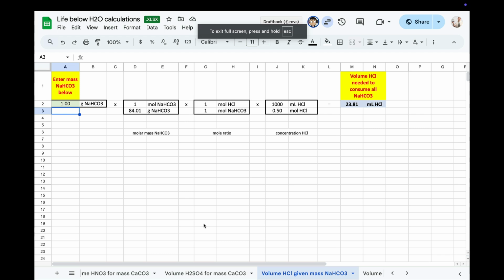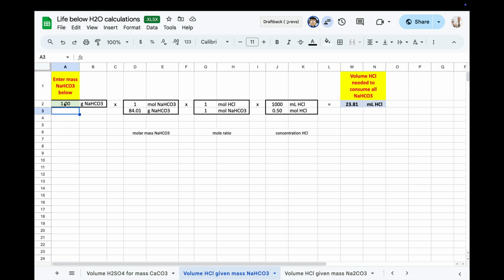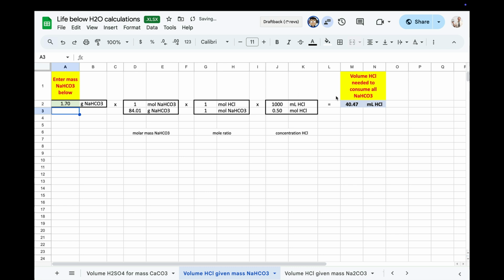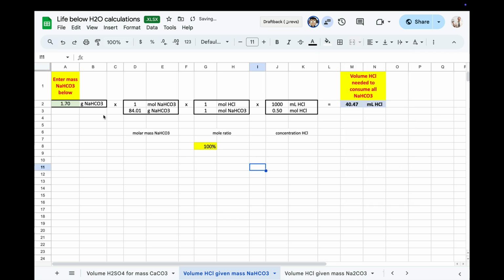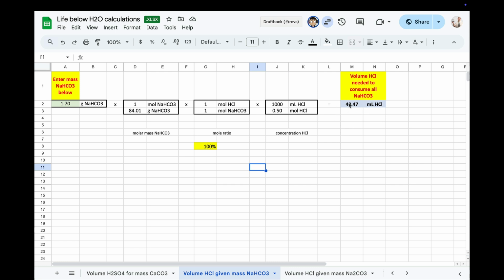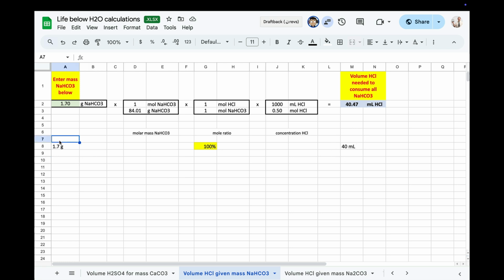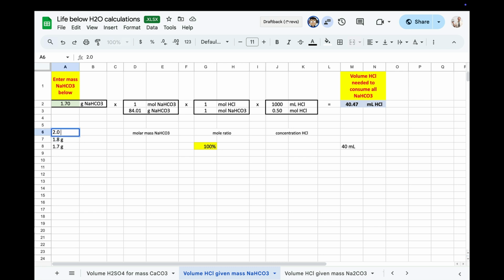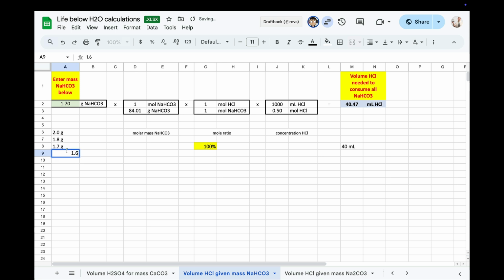Acid Carbonate Calculator how to use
Guide to help students choose appropriate quantities when designing their experiment.